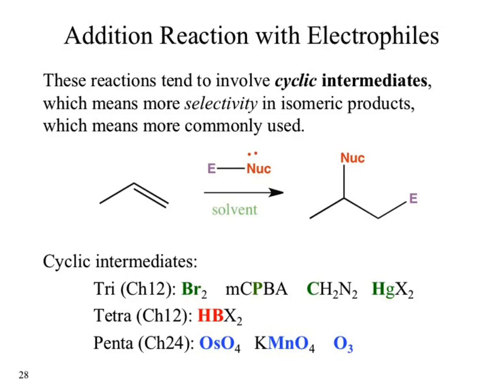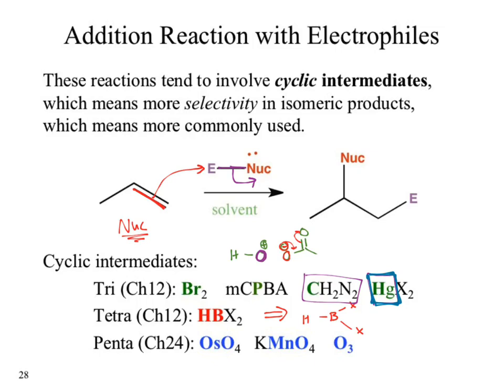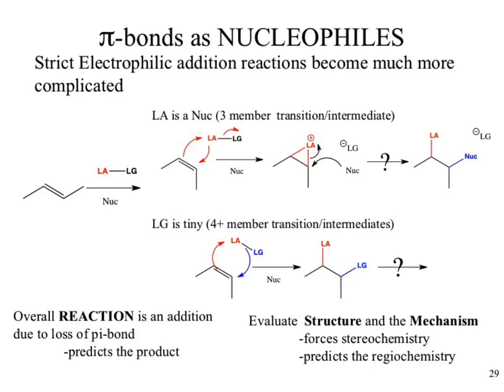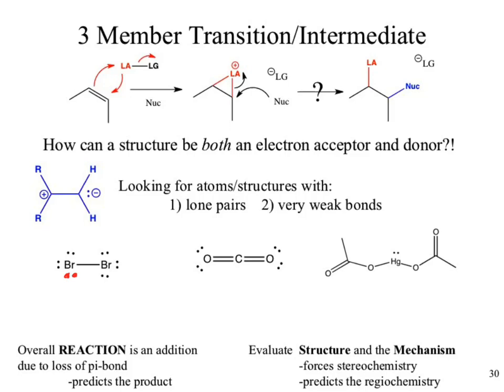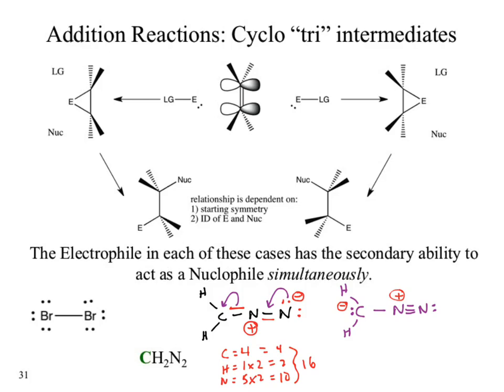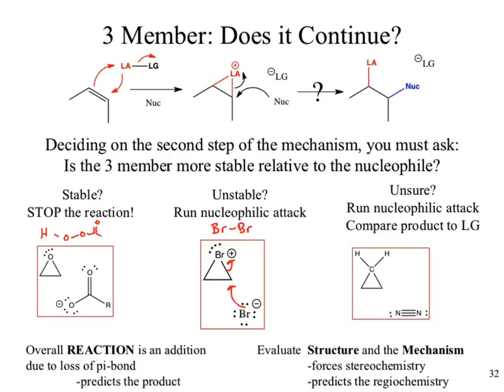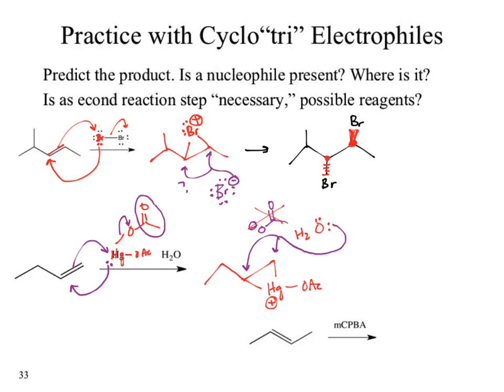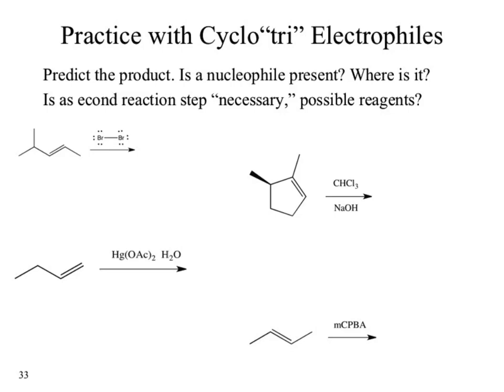CHM235 SP17 wk15a AdditionTrielectro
"Tricyclic" intermediates in electrophilic addition.